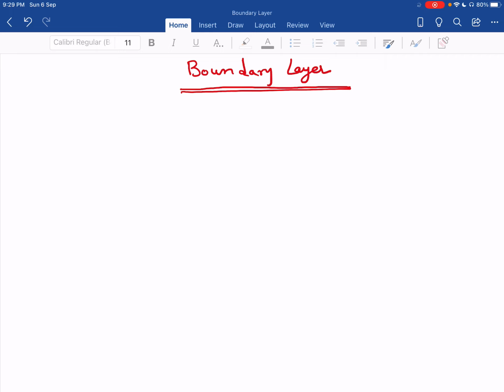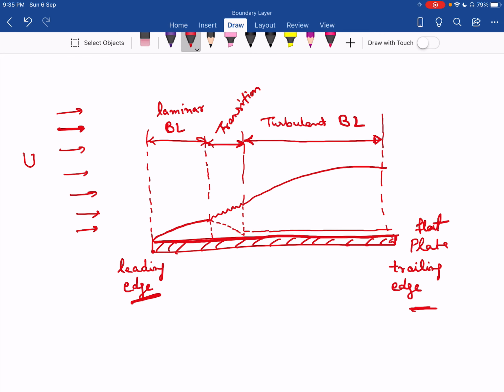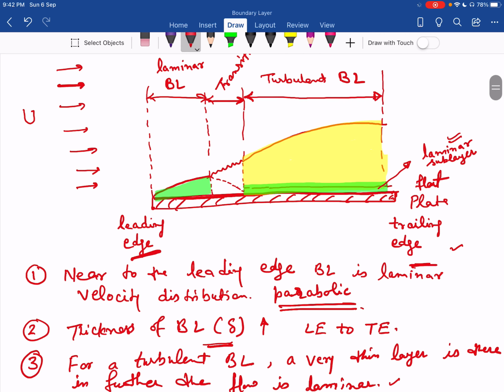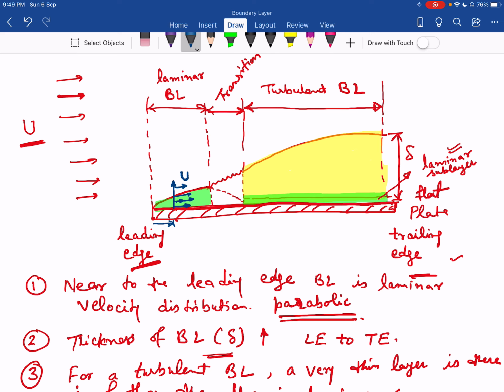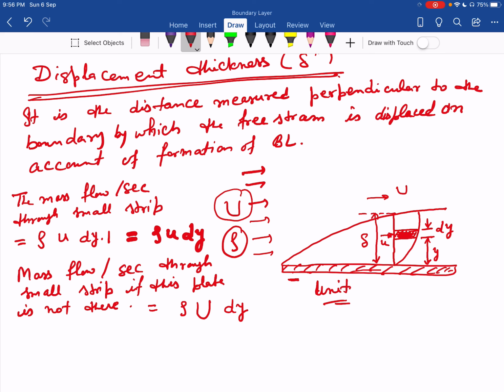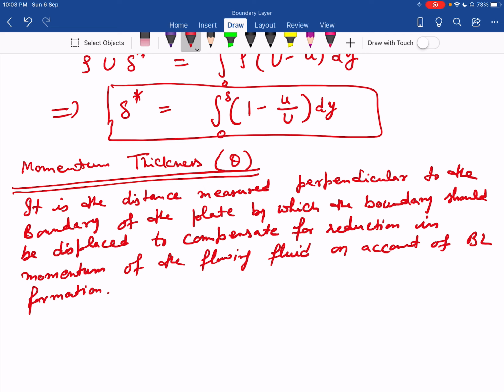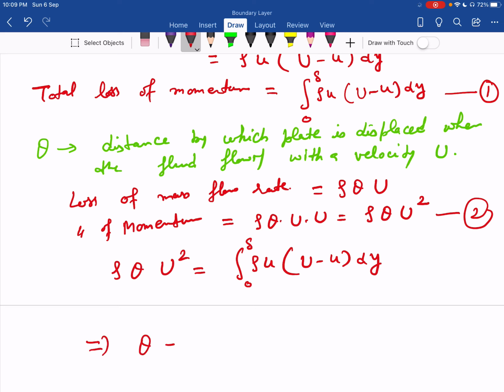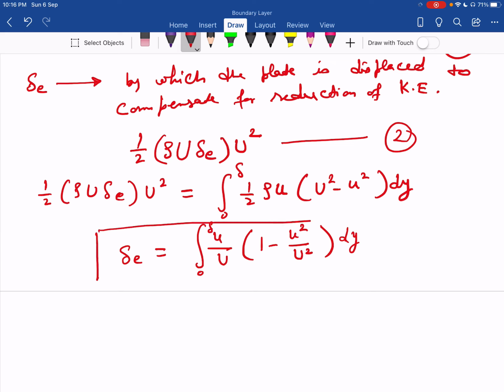Boundary Layer : Lecture 1/2 ।FMM।